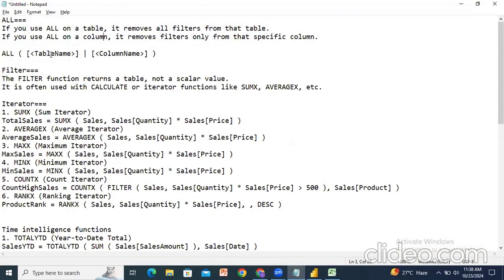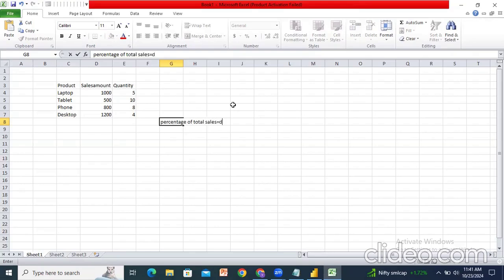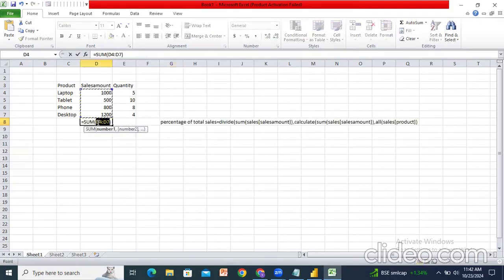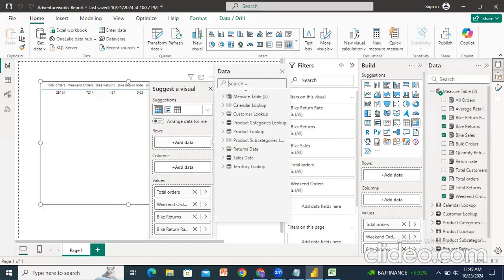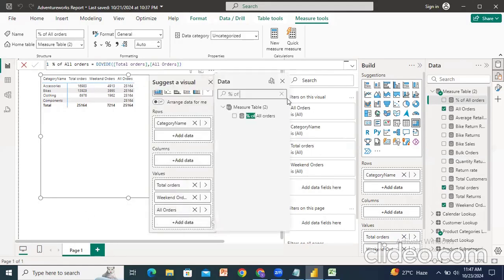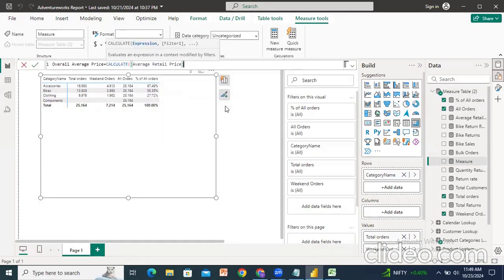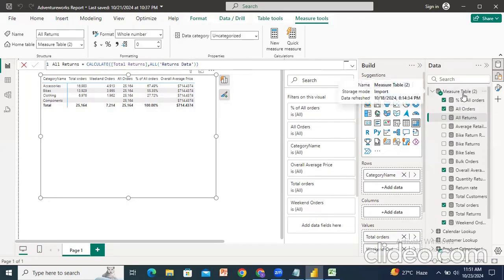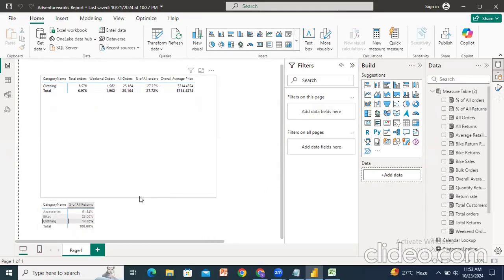Power BI DAX: Understanding the ALL Function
"Learn how to use the ALL function in Power BI DAX to control filter context and calculations. This video covers:

How the ALL function works to remove or ignore filters.
Use cases of the ALL function in data modeling and reporting.
This tutorial is perfect for Power BI users wanting to master filter control with DAX. PowerBI DAXFunctions ALLFunction FilterContext"